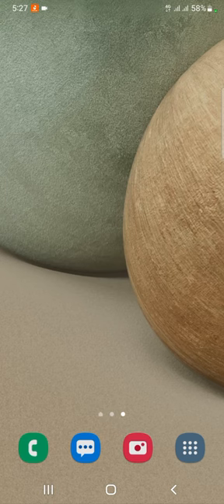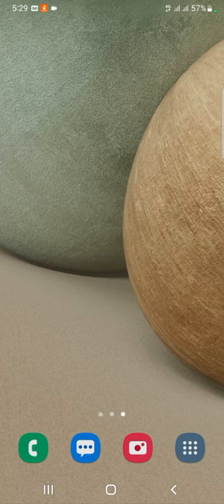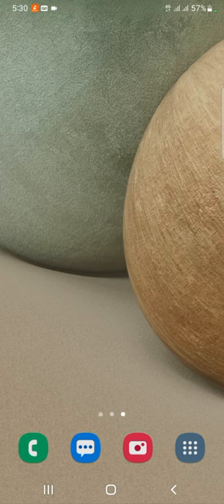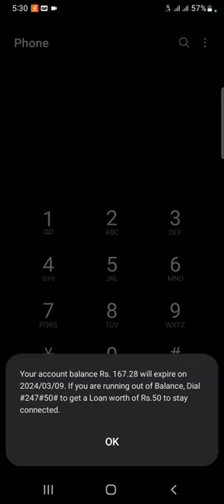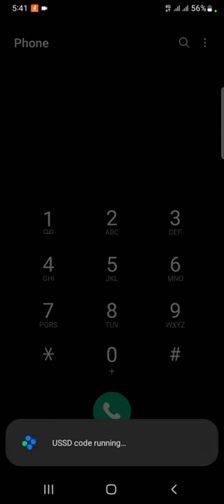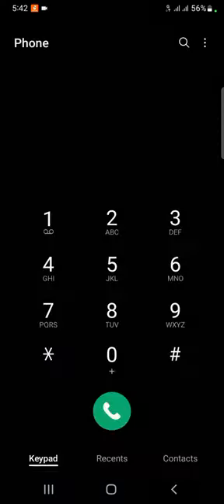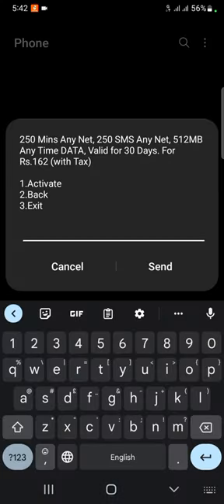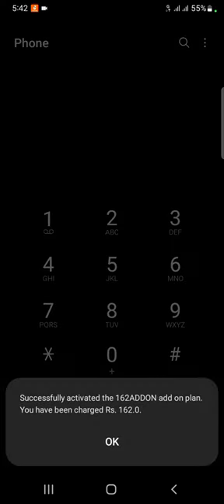How to Activate Mobitel 30 Day Pocket PACK From Account Balance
රුපියල් 100 ක සාමාන්‍ය කාඩ්පතක් හෝ රීලෝඩ් එකක් අපගේ පෙර ගෙවුම් සිම් පතට ඇතුළත් කර දුරකථන ඇමතුම් ලබා ගැනීමේදී අපගේ දුරකථනයෙන් විනාඩියට රුපියල් දෙකකට ආසන්න මුදලක් වැය වේ. මොබිටෙල් වෙතින් හඳුන්වා දුන් නවතම පැකේජ ඇක්ටිව් කර සියලුම බදු සමග විනාඩියට ශත 65 කින් ඔබගේ දුරකථන ඇමතුම් ලබා ගන්න. ඔබගේ දුරකථනයේ ඇති ගිණුම් ශේෂයෙන් මොබිටෙල් හඳුන්වා දුන් නවතම වාසිසහගත පැකේජය සක්‍රිය කරගන්න ලේසිම ආකාරය මෙම වීඩියෝව නරඹා දැන ගන්න.

mobitel any network call package
mobitel 162
mobitel 162 call package
call packages
mobitel pocket pack
250 minutes package
250 minutes call packages
mobitel  call packages 2023
monthly call packages
Mobitel
SLTMobitel